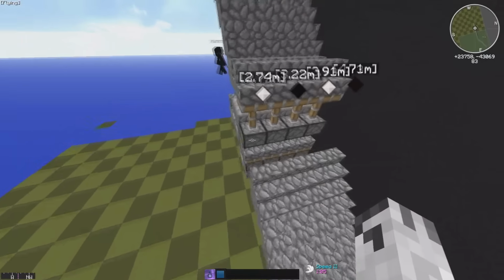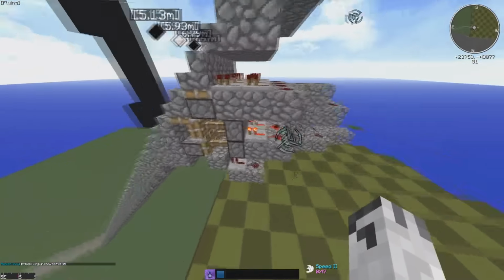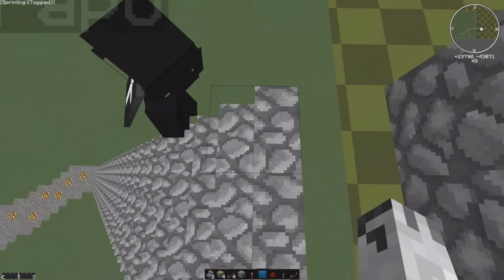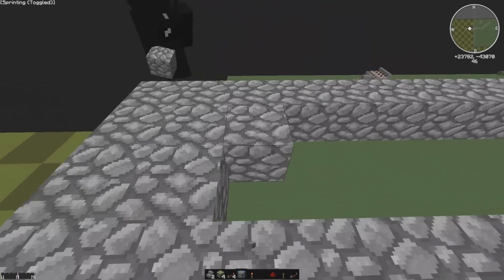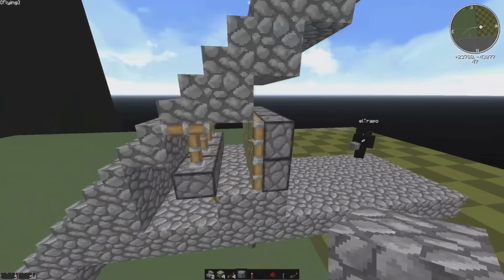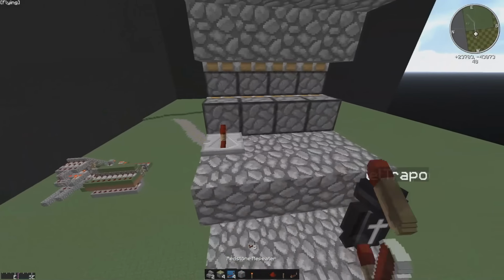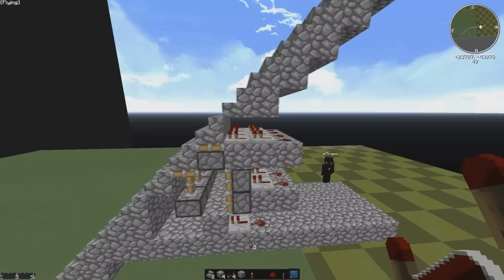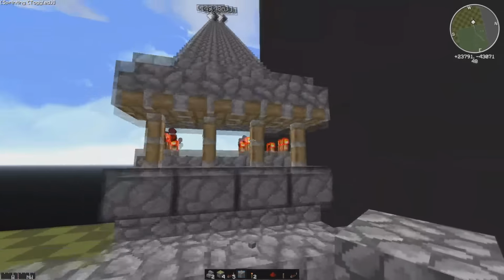Hcf Trap Ep.11 || Automatic Skybridge Trap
50 Likes?
World Download!!!
Coming Soon

Ign ► G3N3SIS

1. (intro) Oliver ~ polo socks
2. Disfigure - Blank
3. Distrion & Electro-Light - You And Me (feat. Ke'nekt)
4. Cartoon - Why We Lose (feat. Coleman Trapp)
5. Syn Cole - Feel Good

If you want to remove a song that you own
will respond within 24 hours or less.
There is never a need to strike a video
down when you can get it removed within
the same day and keep the channel and
yourself happy!